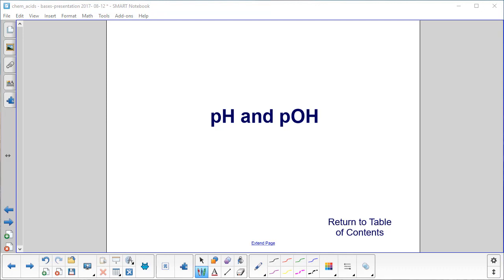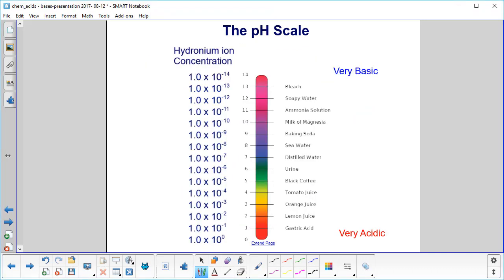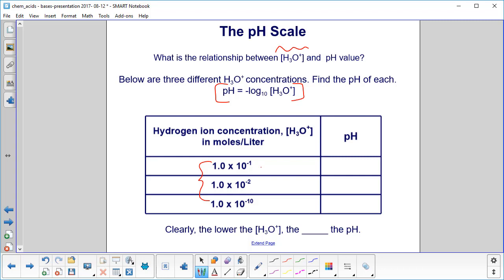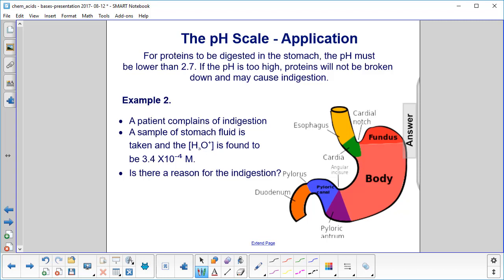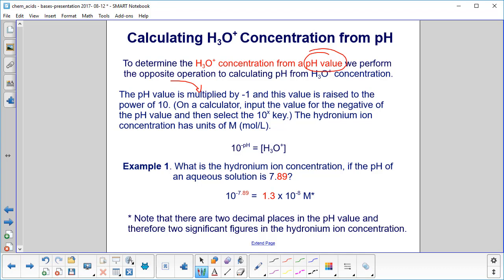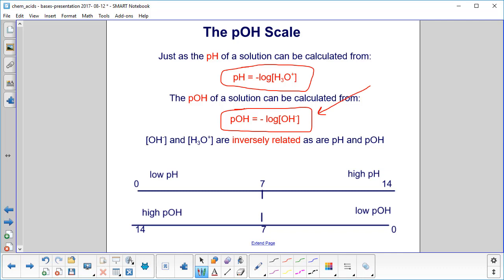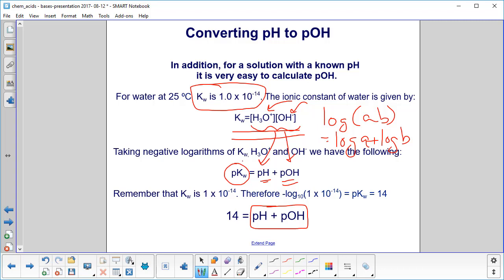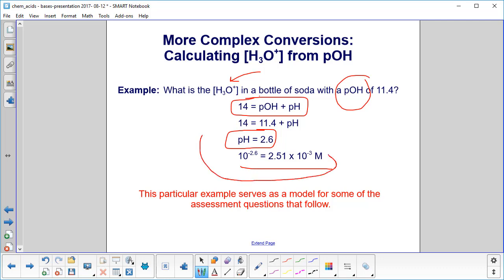Chem Acids & Bases pH Part 1